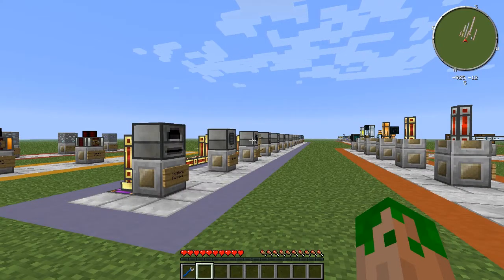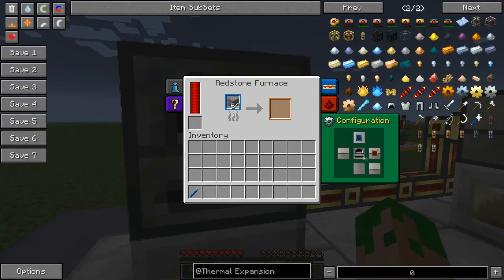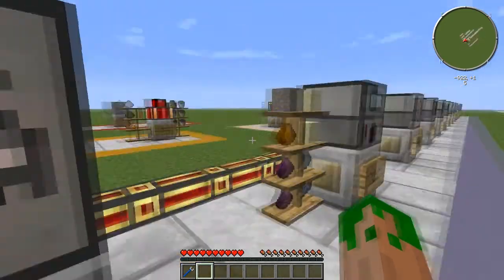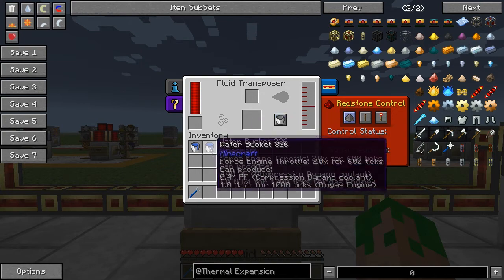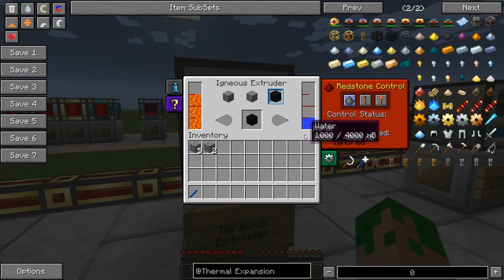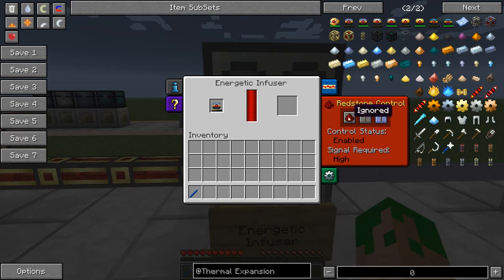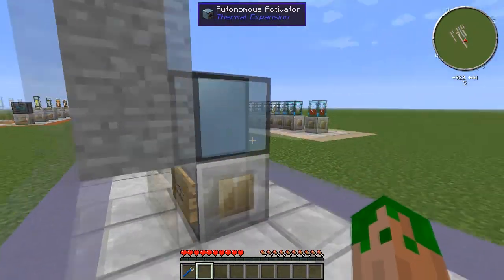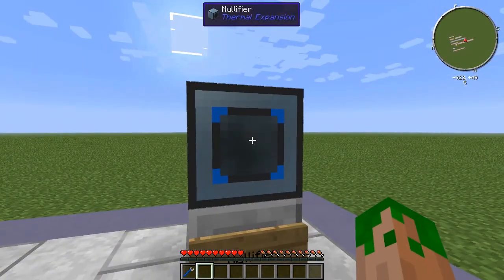• Resonant Explained - Thermal Expansion (1.6.4) Part 2: Machines, Processing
General Description:

A series where I will be recording and take a noob friendly approach to all the mods that are in the Resonant Rise Mod Pack that are activated on the server. Anyone questions that you might have I will be sure to answer in the description.